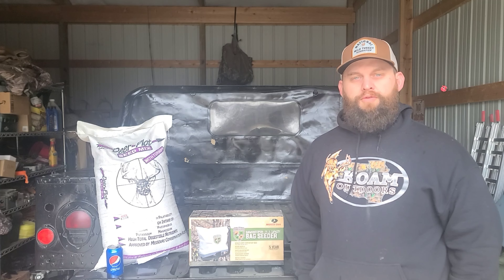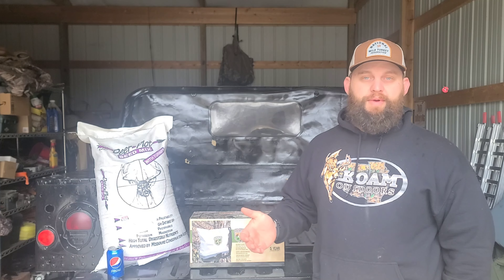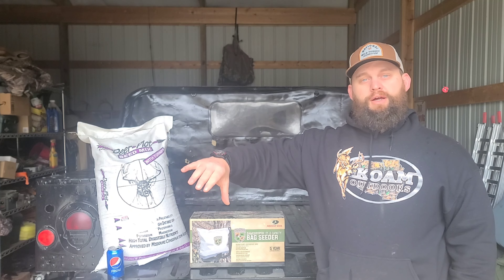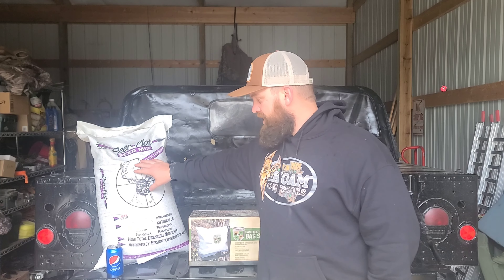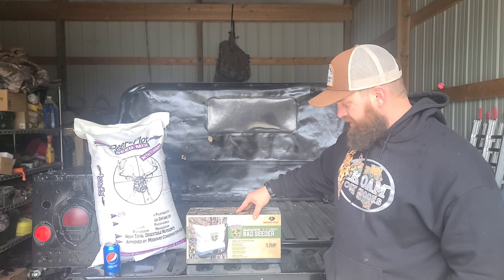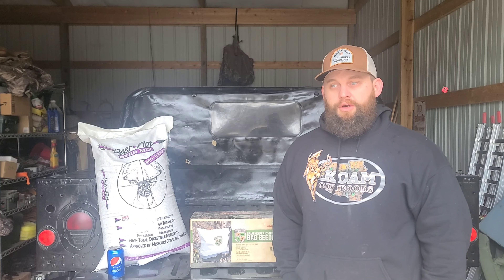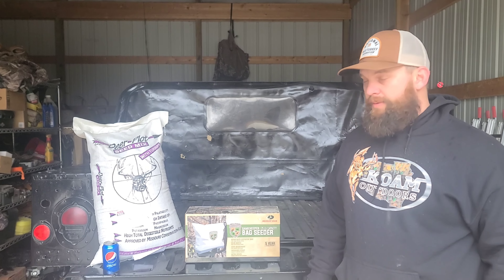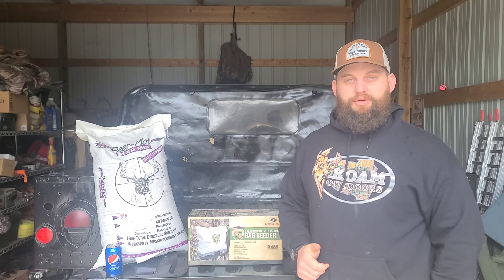Size and How Much Food Plot? | KOAM Outdoors Strategies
Size and How Much Food Plot?